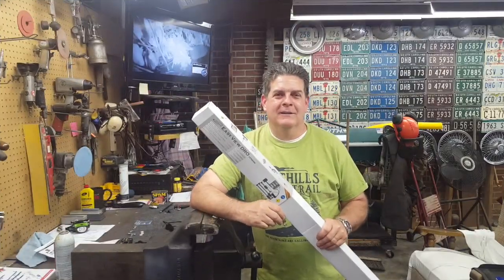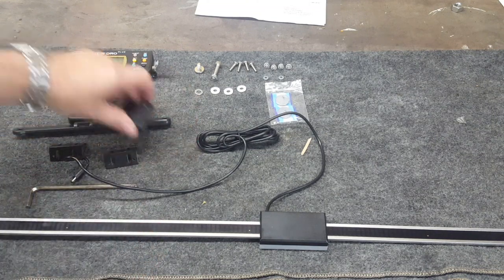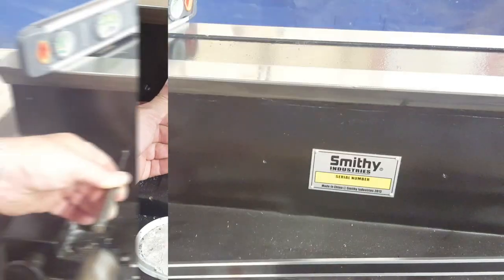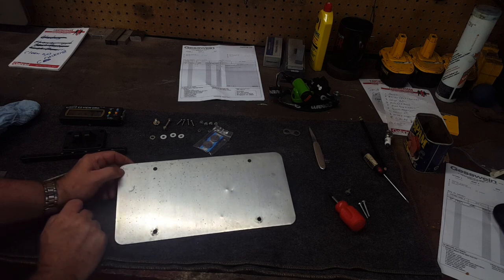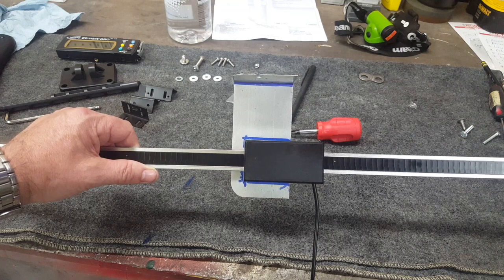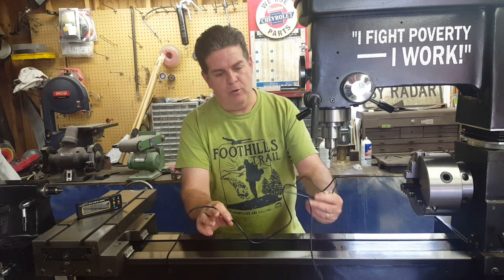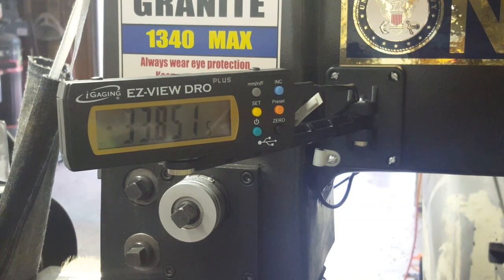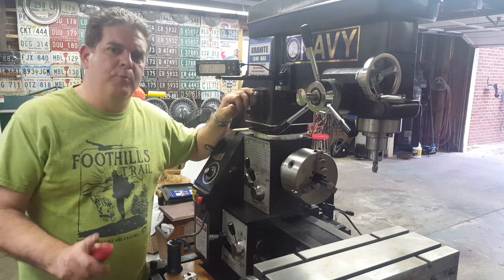Smithy Granite 1340 Max DRO X Axis Install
I install the 36 inch DRO X Axis on the Smithy Granite 1340 Max.

Other Smithy 1340 Max videos...